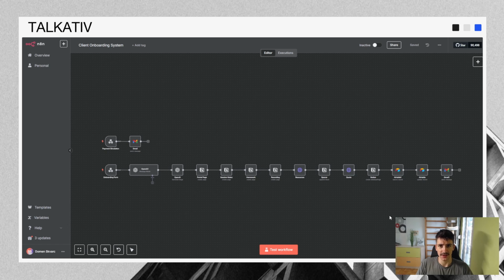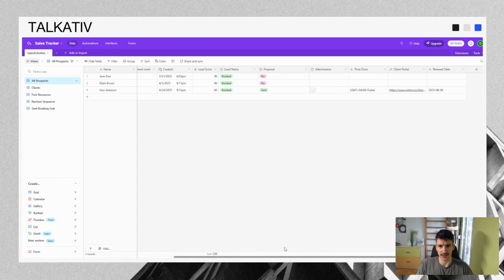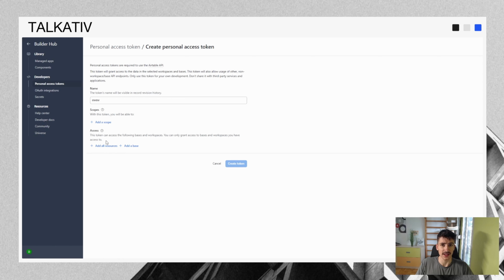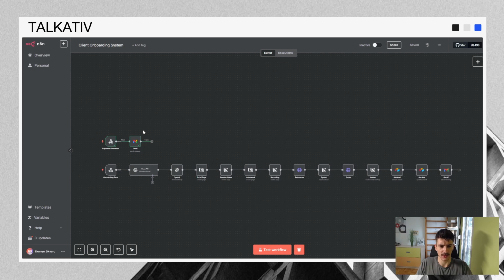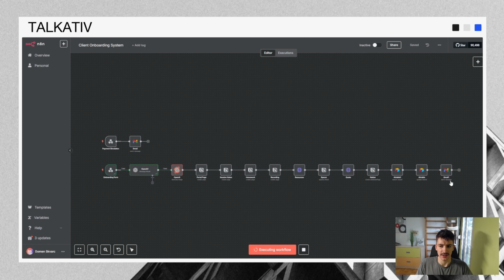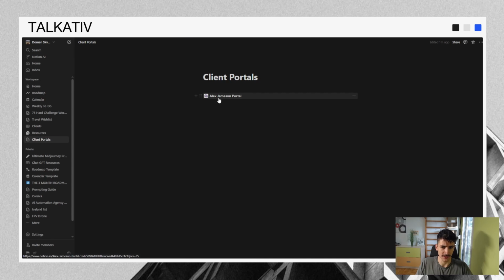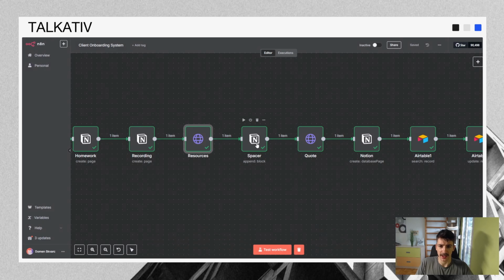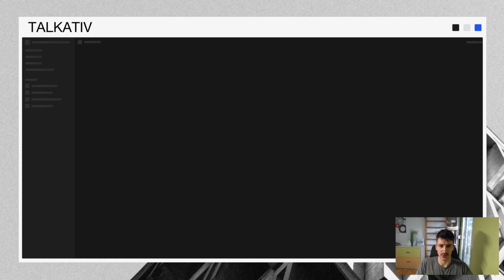Automate Client Onboarding with n8n | FREE Downloadable Workflow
Tired of manually onboarding new clients? In this video, I’ll show you how to set up a fully automated client onboarding system using n8n – no coding required! From form submissions to automated emails, file storage, and CRM updates – everything is handled for you.